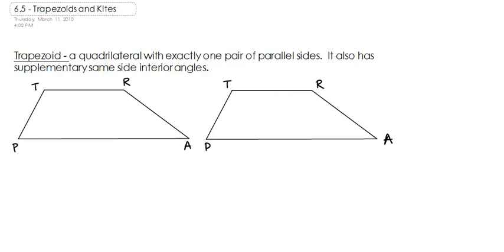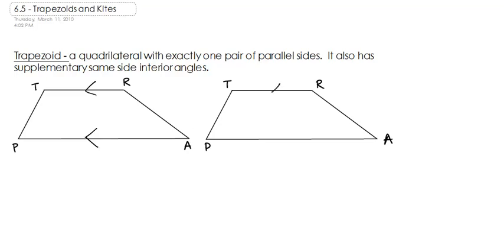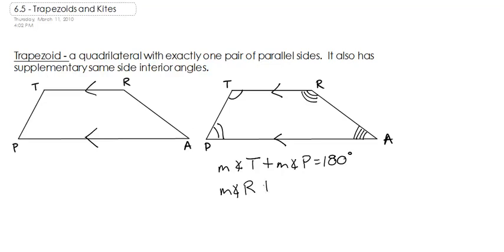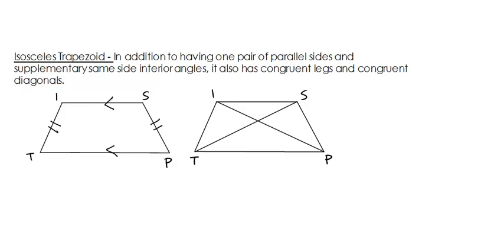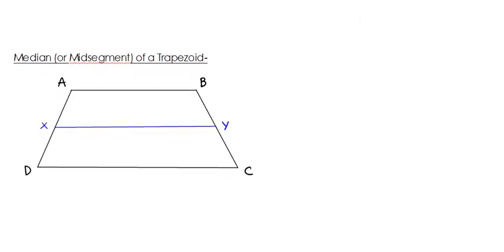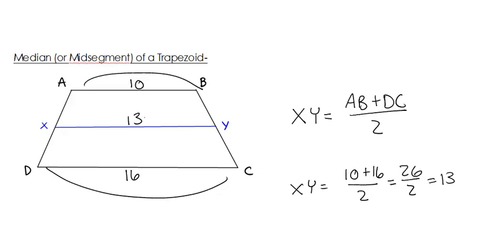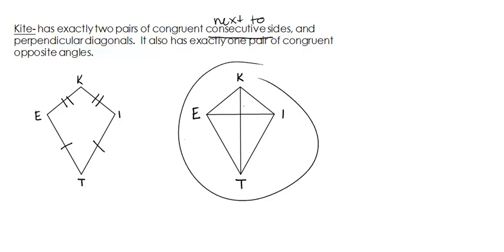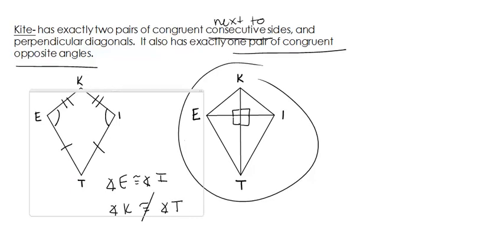Trapezoids and Kites PHS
definitions for trapezoids and kites